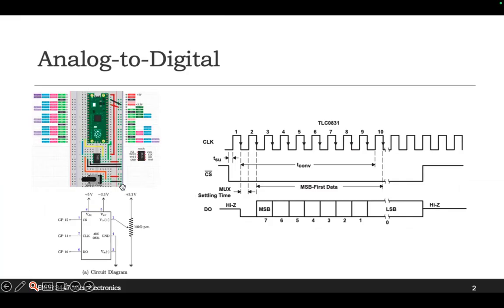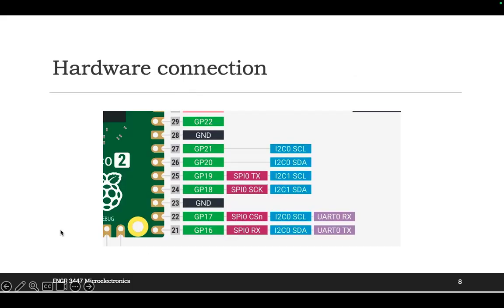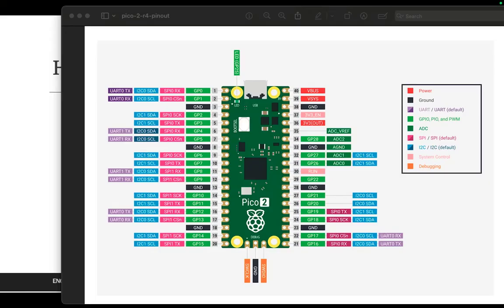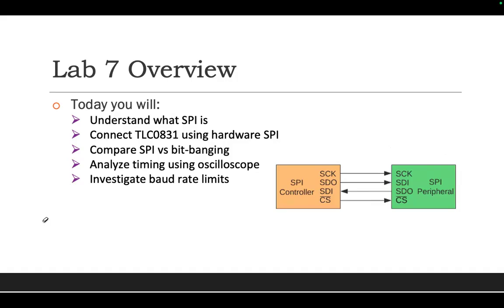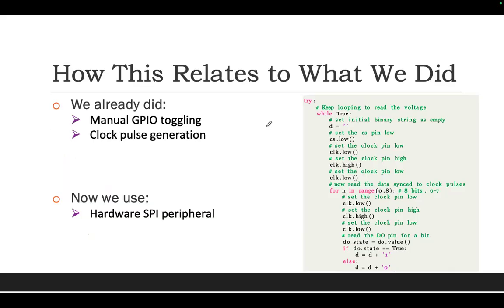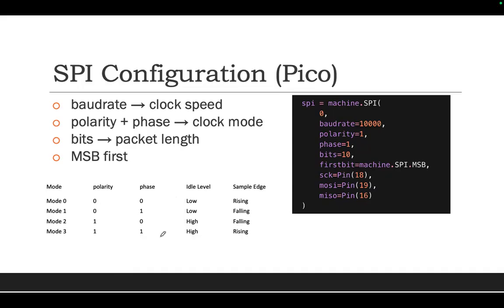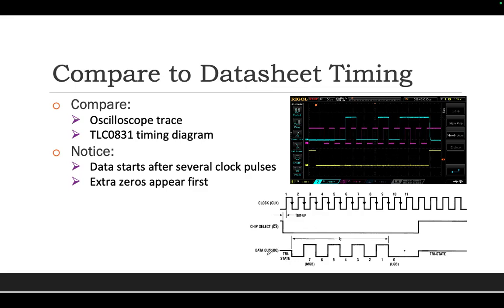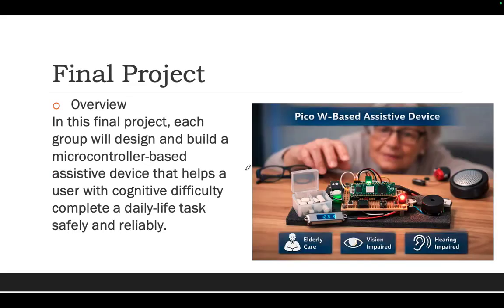Lecture 8 Serial Peripheral Interface 03022026